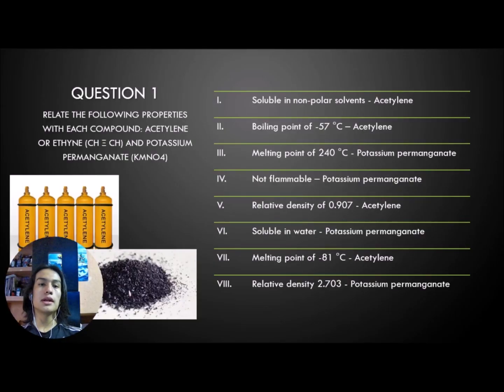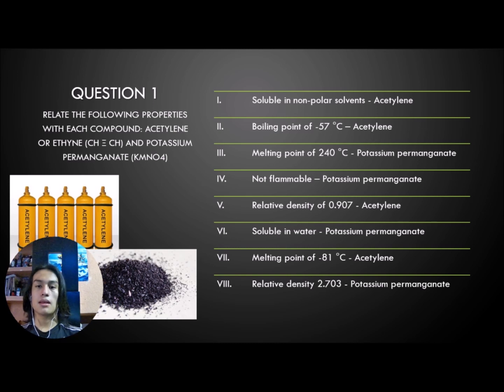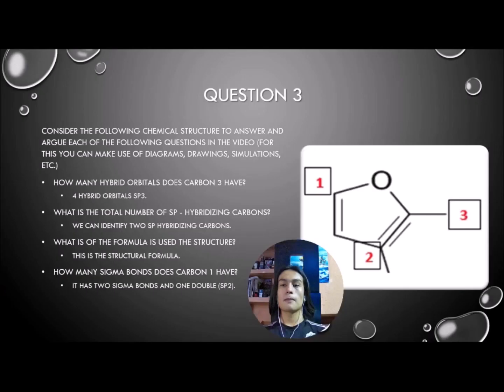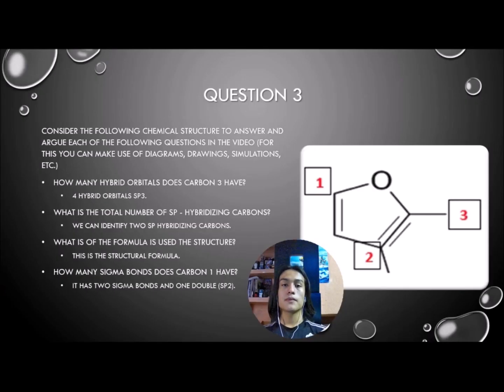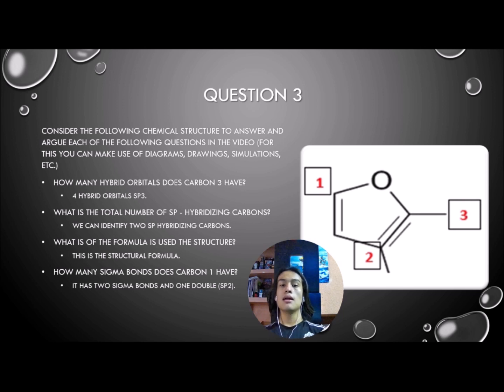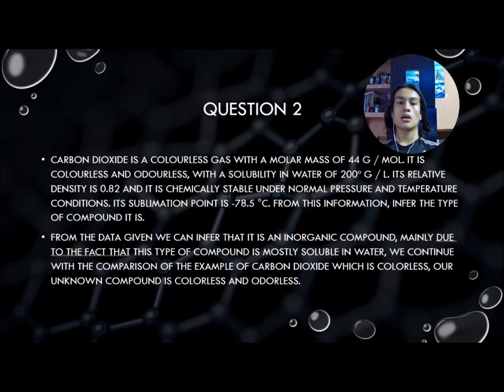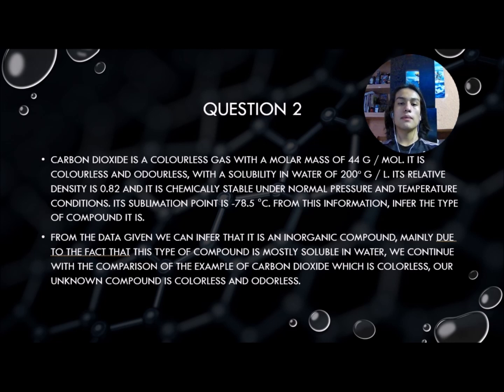Integrative activity 2.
Identifying organic compounds, hybridizing, tetravalence, types of formulae and structural classification. By Julio Vivas.